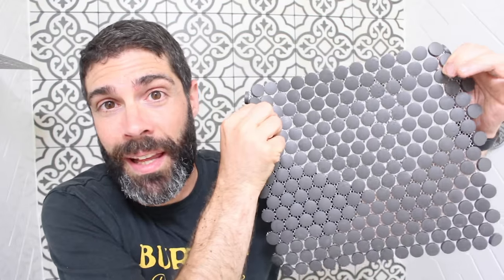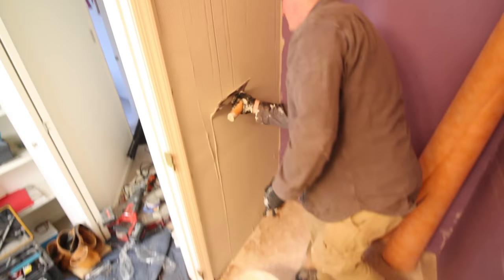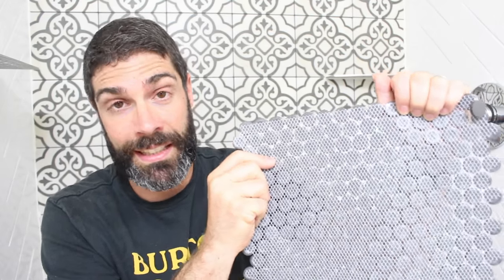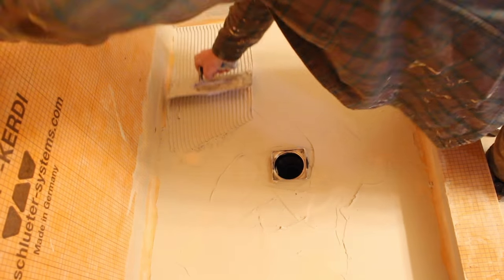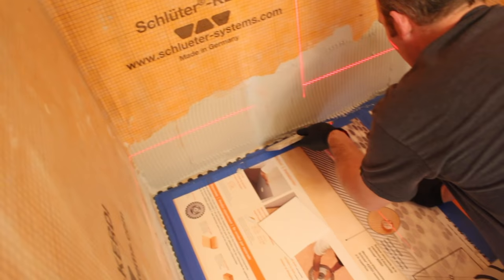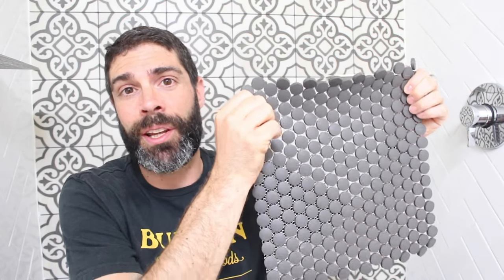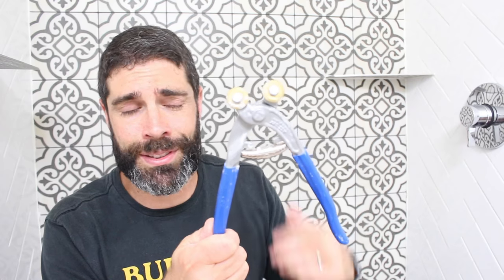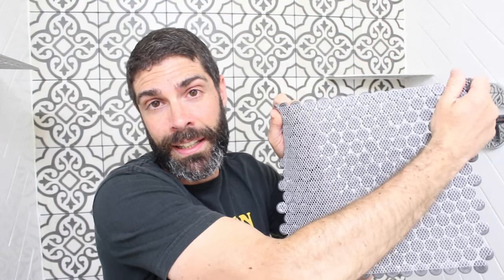Schluter Shower Part 4: How to Tile a Shower Pan...Penny Tile Tips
Today we discuss tips for how to tile a shower pan using penny tile mosaics. Sure, tile mosaics look amazing but they require attention to detail. So we share how to make installations much better.

if you're doing a bathroom remodel and need help, enroll in Home Repair Tutor's online courses

Tip #1 - Install pre-sloped shower pans over a flat and level substrate according to directions

Tip #2 - Waterproof shower walls and flood test the shower system

Tip #3 - Use the correct thin-set mortar, e.g. Schluter's ALL-SET, and NOT MASTIC!!!

Tip #4 - Pick tile mosaics with very little adhesive between the tile and mesh

Tip #5 - Choose the right trowel size according to the tile size, shape, and thickness

Tip #6 - Directional trowel thin-set mortar and achieve 95% thin-set coverage

Tip #7 - Leave an expansion and contraction joint between mosaics and the wall/shower curb

Watch our video for more tips on how to tile a shower pan using penny tiles